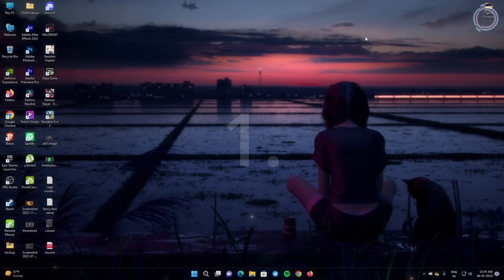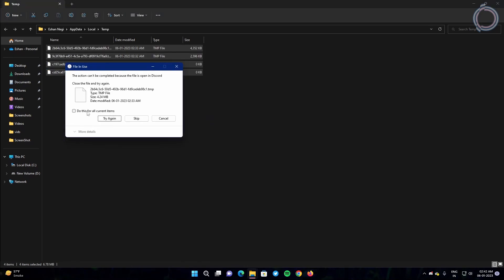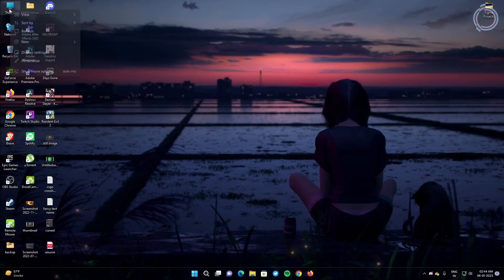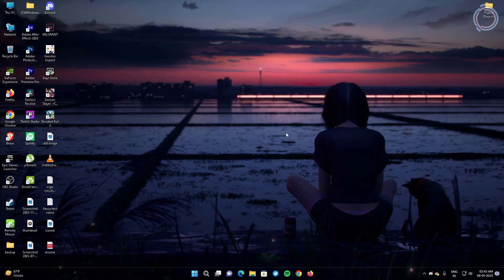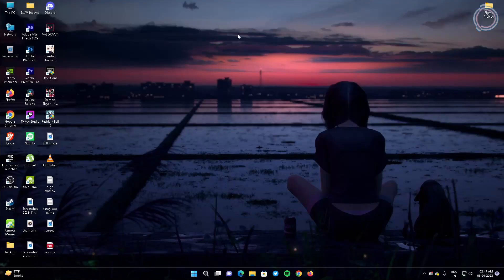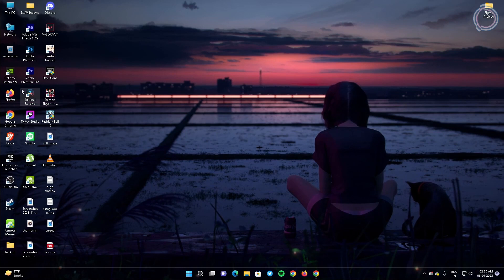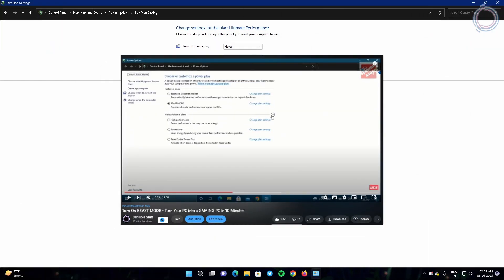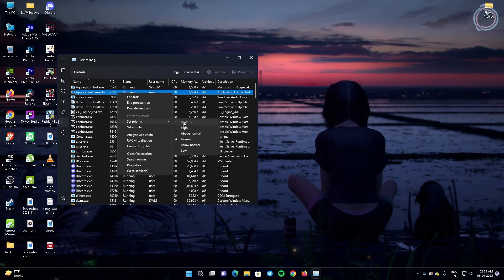Play ANY HIGH End Game On A LOW End PC ( WITHOUT LAG or FPS Drop!)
This video shows you How To Play Any High End Game On a  Low End PC with just a few simple settings. This video also shows How To Fix Lag & Boost FPS.